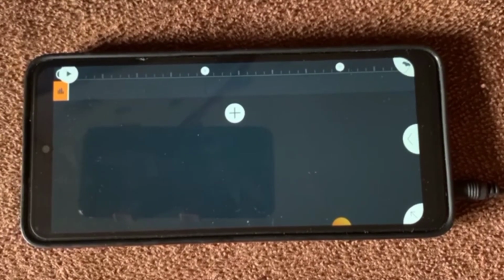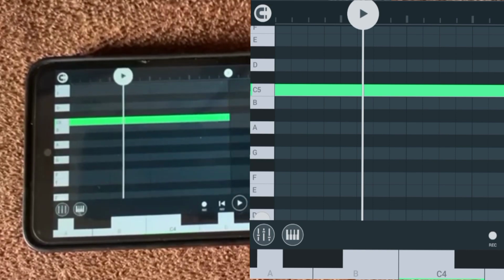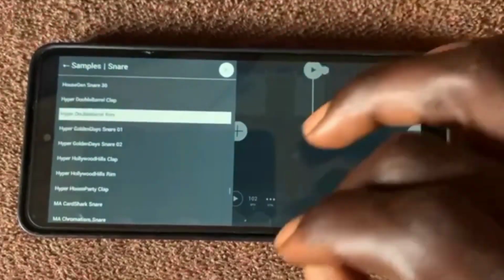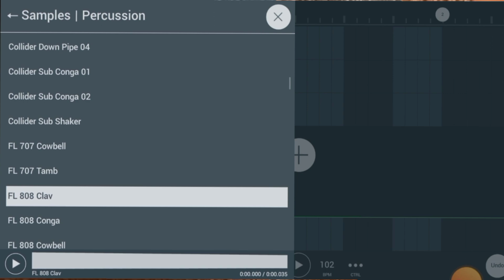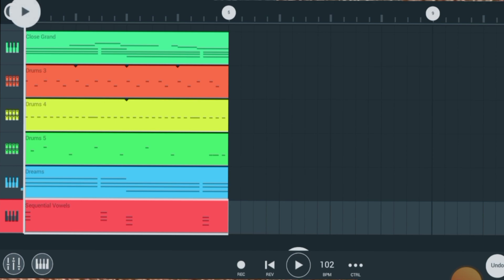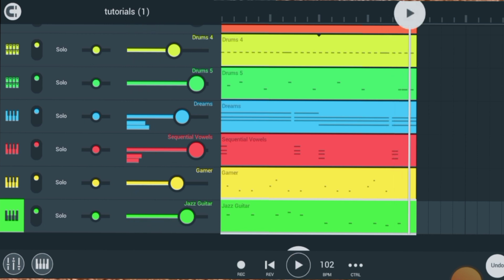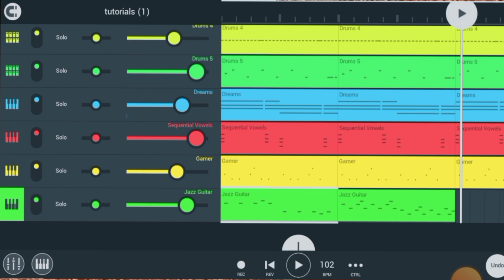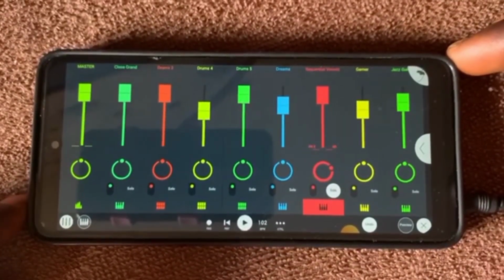How To Make beat In Fl Studio Mobile as a beginners. complete beginners guide